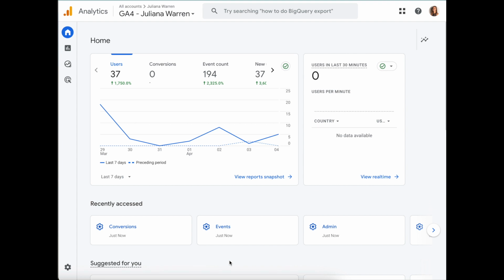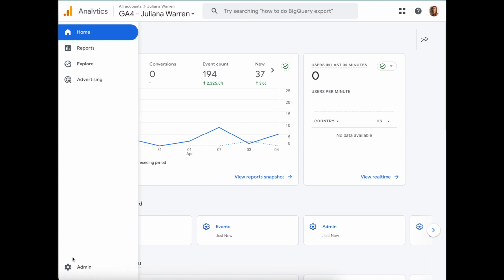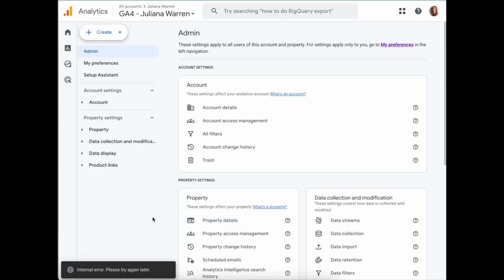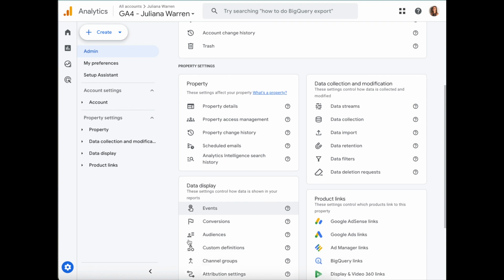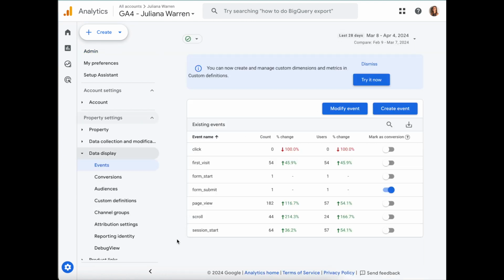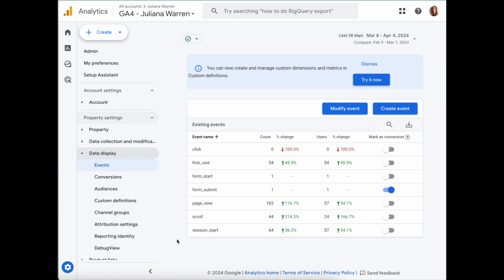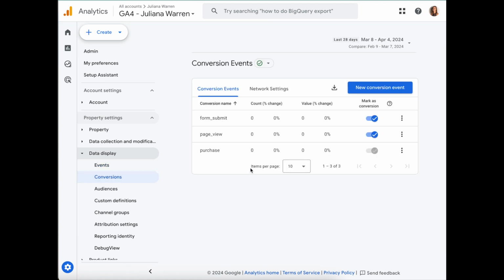How To Mark Events As Conversions In GA4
Learn how to label events as conversions in GA4. When you first create events in Google Tag Manager, they are sent to Google Analytics as "events." You then need to mark these events as conversions in order to see them in your conversion data.